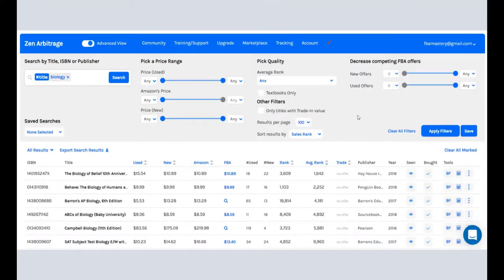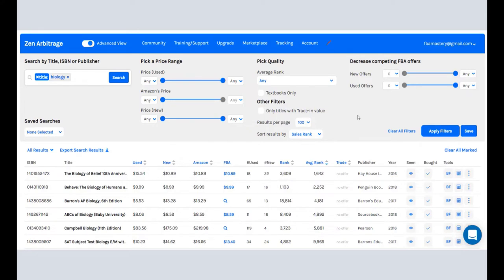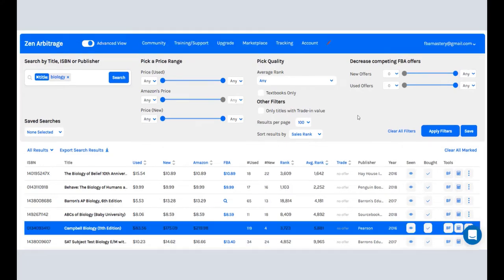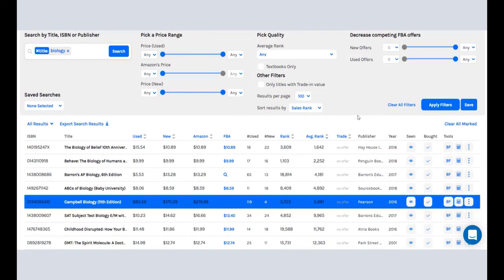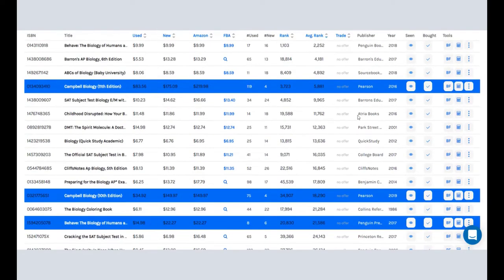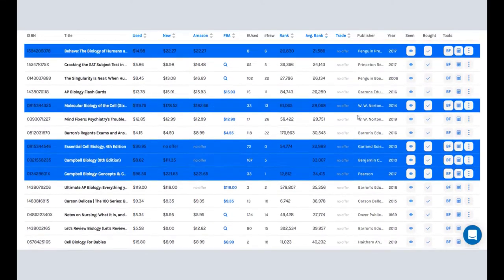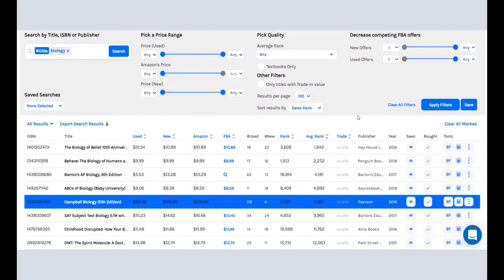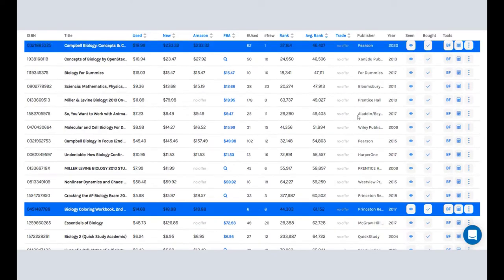It's here: #1 Most Requested Zen Arbitrage Feature? Now showing which textbooks are restricted.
Debuting the #1 most requested feature the past two years: Zen Arbitrage now detects restricted textbooks, highlighting the row for any book you're not allowed to sell on Amazon.

Our new "Zen Check" feature allows you to remove a massive bottleneck in the search process, and see instantly which books Amazon won't let you sell: Without leaving Zen Arbitrage.

Want to do your research first? Get your free copy of "Online Book Arbitrage," the book that introduced online book arbitrage to the world: